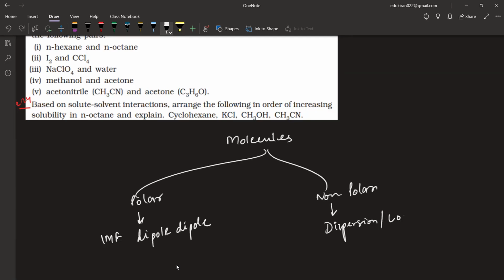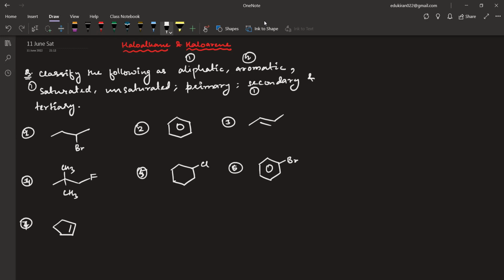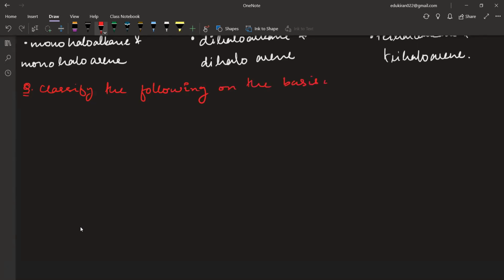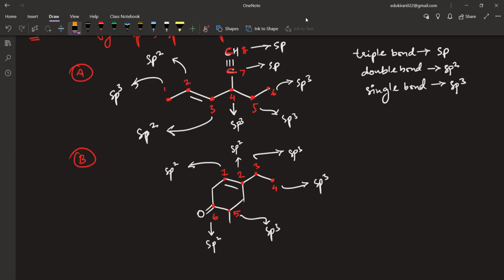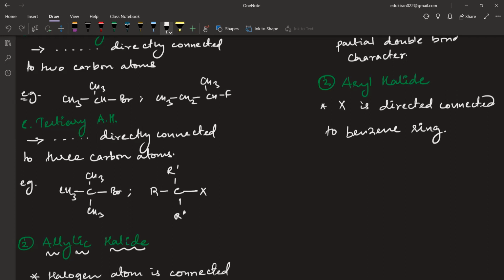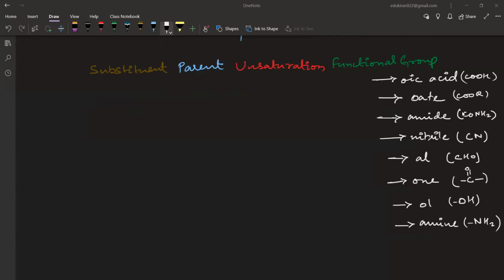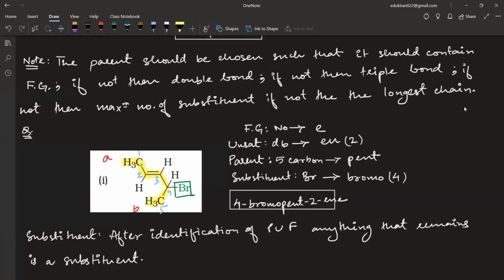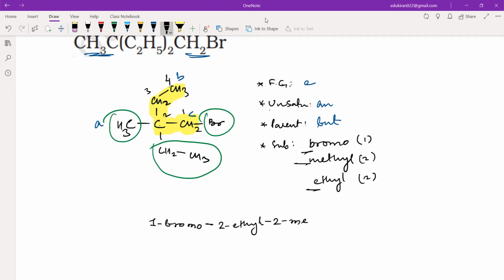Learnivio | Introduction, Classification and Nomenclature Lect 1 | 12th MEC | 11-06-2022